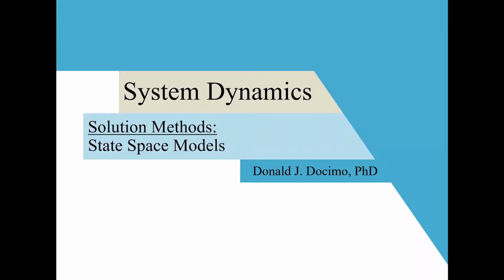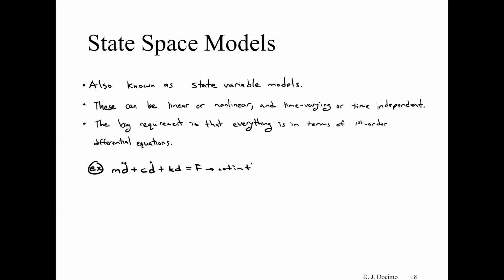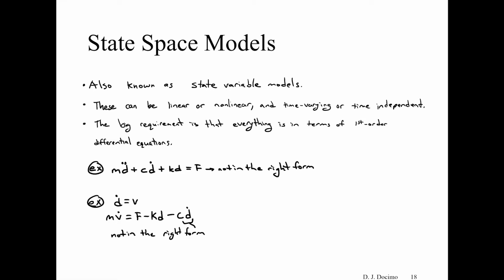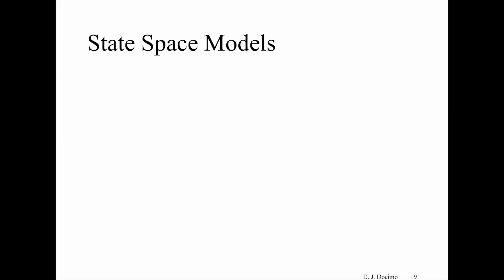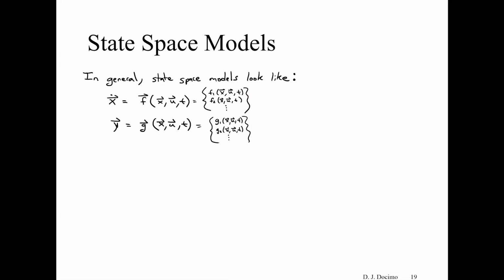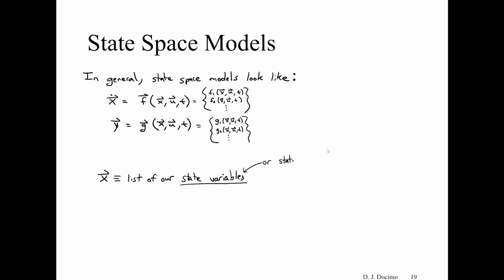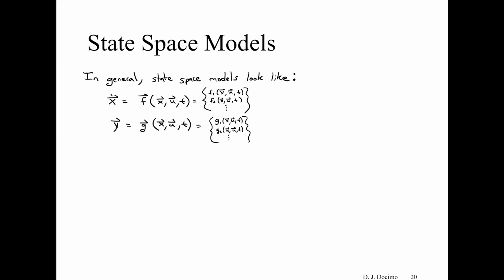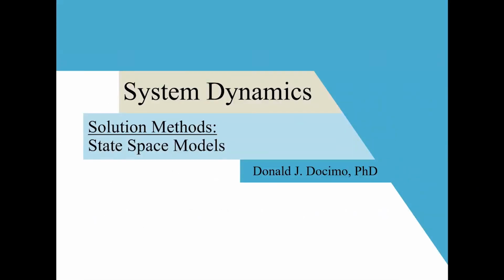State Space Models